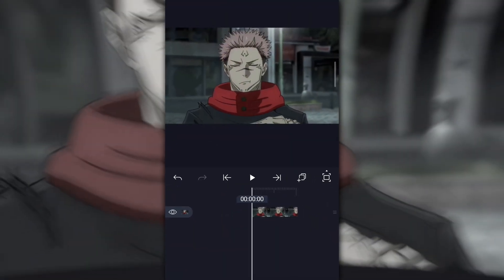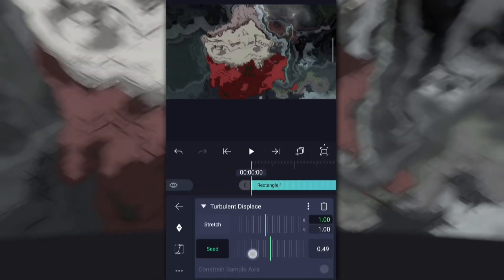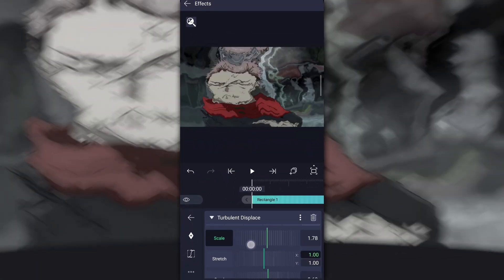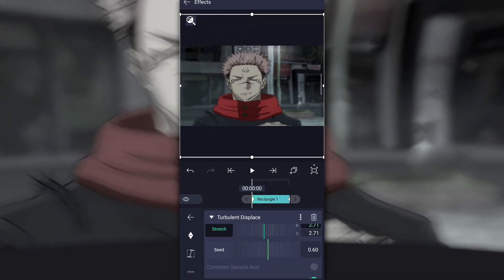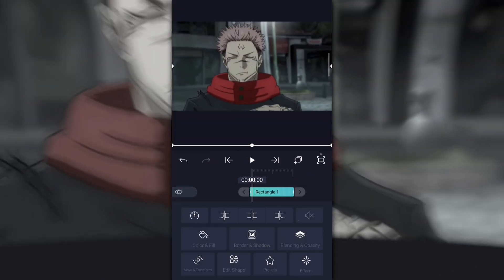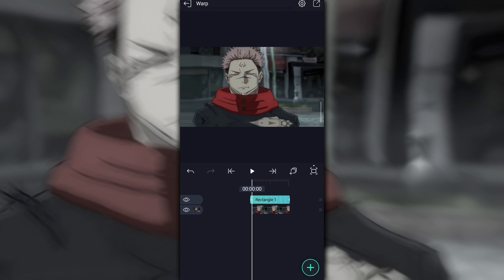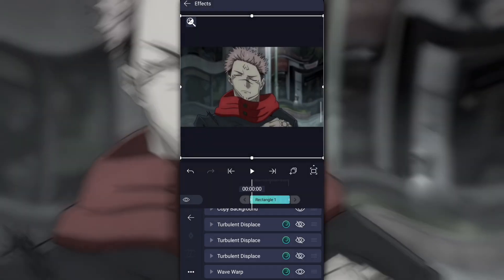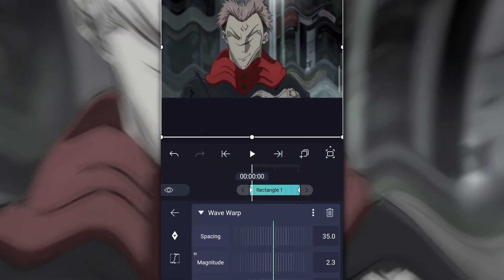How To Make Smooth Turbulent Warp "Beginner Tutorial" - Alight Motion Tutorial! (Part 5/9)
🔹 Video Title: How To Make Smooth Turbulent Warp "Beginner Tutorial" - Alight Motion Tutorial! (Part 5/9)

🔹 Video Summary: Hello everyone, I'm Void, and in this video, I'll show you, how you can create a smooth turbulent warp using alight motion while providing a fully detailed explanation. Make sure to watch the entire video to learn how to create a smooth turbulent warp.

🔹Things I USE, SO DON'T ASK IN THE COMMENT SECTION

🔹 Video Timestamps:

• 00:00 — Introduction!

• 00:16 — Preview!

• 00:28 — Tutorial Starts!

• 00:45 — Turbulent Displace!

• 02:18 — Drag The Shape!

• 03:22 — Wave Warp!

• 04:05 — Cut The Shape!

• 04:12 — Tutorial Ends!

• 04:32 — Outro!

🔹 Editing Software: After Motion Z